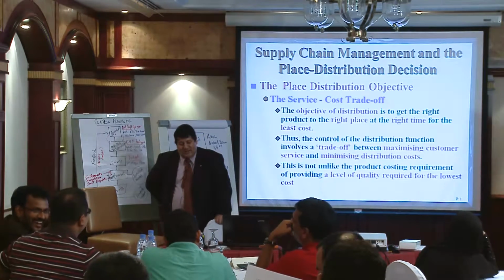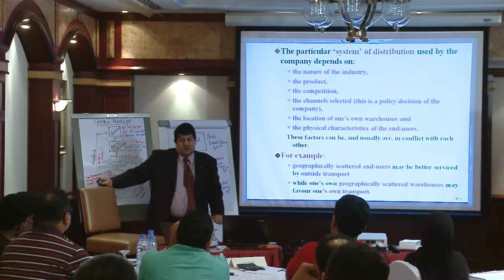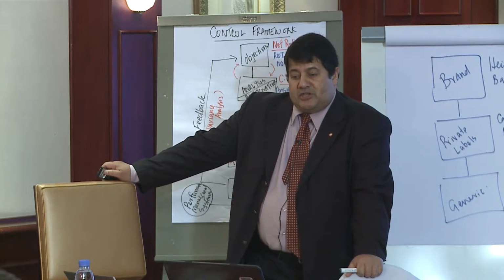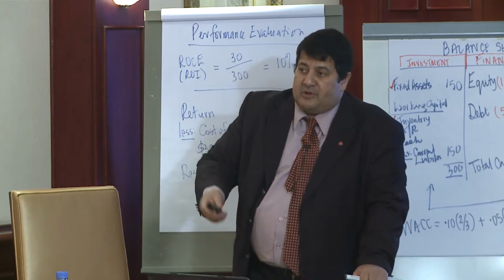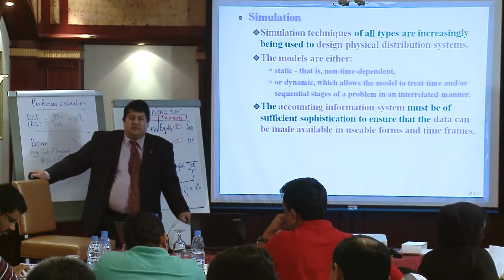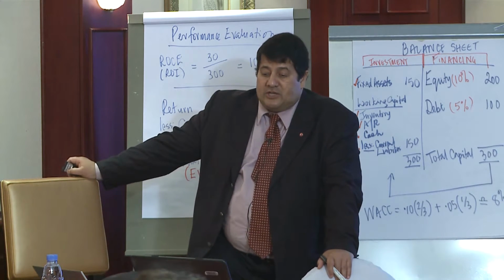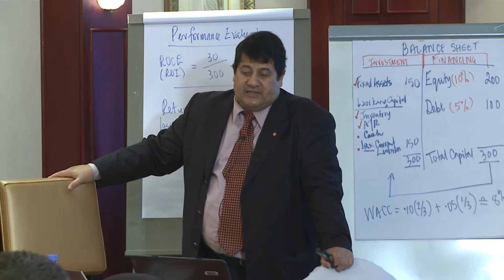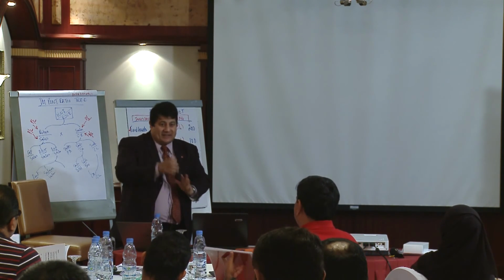STRATEGIC BUSINESS ANALYSIS - Topic 8 - Supply Chain Management and the Place-Distribution System